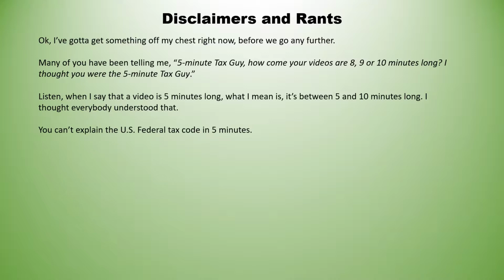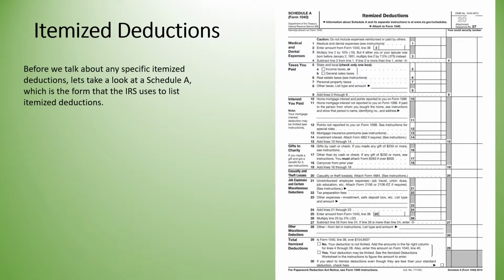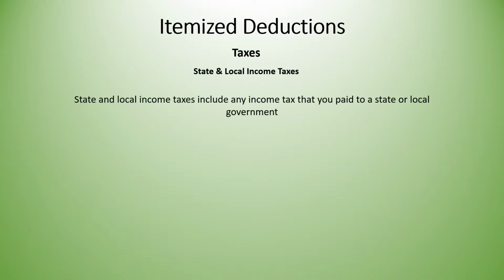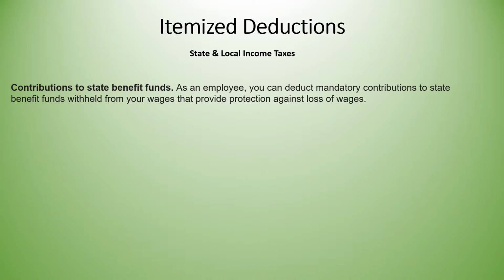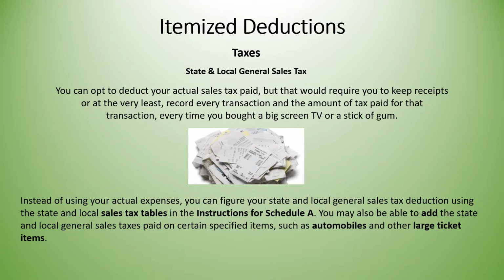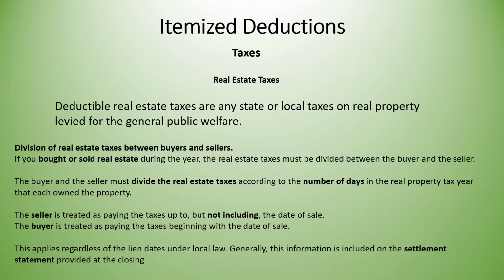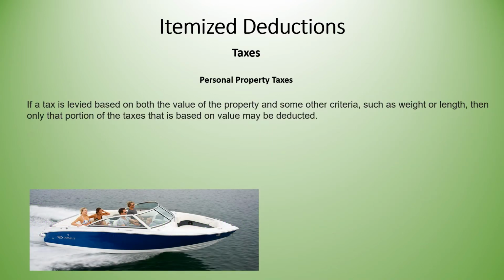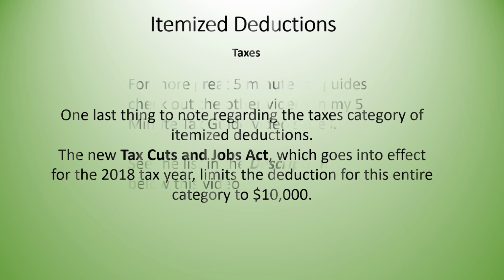Taxes - Itemized Deductions - 5 Minute Tax Guide from the 5 Minute Tax Guy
This video covers the Taxes category of itemized deductions when completing a U.S. federal tax return.

This is one in a series of videos entitled “5 Minutes Tax Guides from the 5-minute Tax Guy”  in which I cover various tax topics in under 5 minutes (mostly) to try to help you navigate the treacherous waters of the U.S. Federal tax code.
In these videos I will try to bite off manageable, bite-size chunks of the tax code and cover them in simple, easy to understand lessons.
These videos are not intended as specific tax advice for any specific tax situation but only as general educational information to help you become familiar with tax law.
For specific tax advice on any tax topic related to your personal income tax, please be sure to consult with a trusted tax professional.

Other videos in this series:

Income
Social Security Benefits
The Form W-2
Exemptions & Dependents
Child Tax Credit
Earned Income Credit
Tax Filing Status
Tax Filing Requirements
TCJA-New Tax Law-Part 1
TCJA-New Tax Law-Part 2
Itemized Deductions - Medical
Itemized Deductions - Taxes